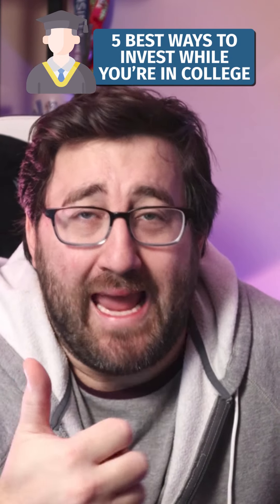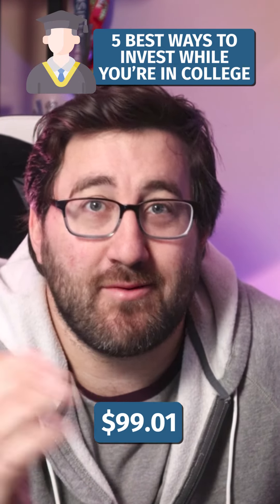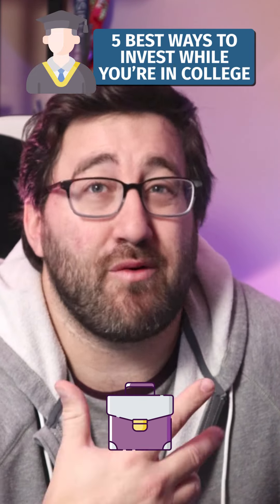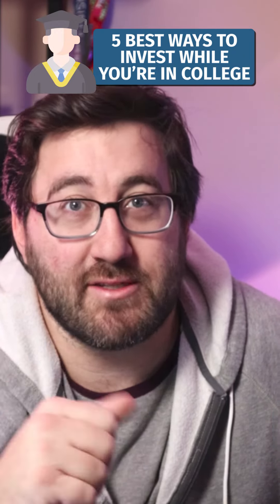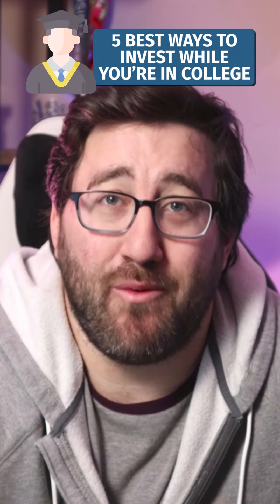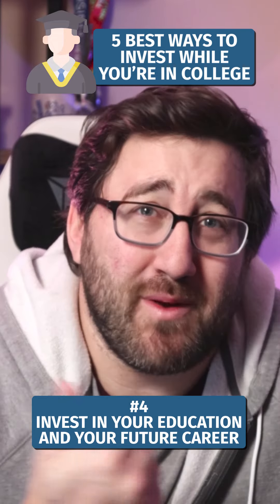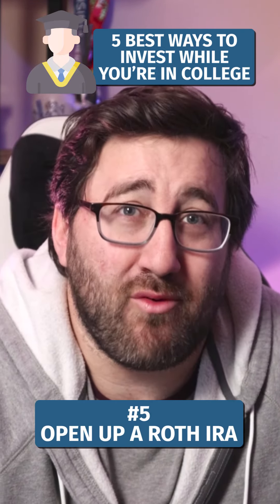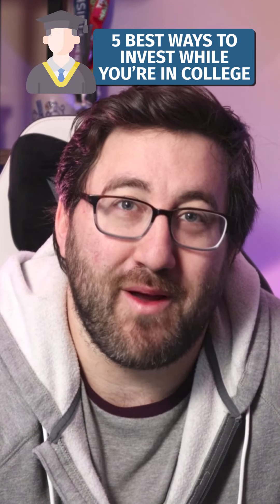5 Best Ways To Invest While You're In College 📈🎓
Learn more about your money:
BOOKS I RECOMMEND:

📚 The Intelligent Investor
📚 Your Score
📚 What works on Wall Street
📚 I will teach you to be rich
📚 The Millionaire Next Door
📚 Rich Dad, Poor Dad